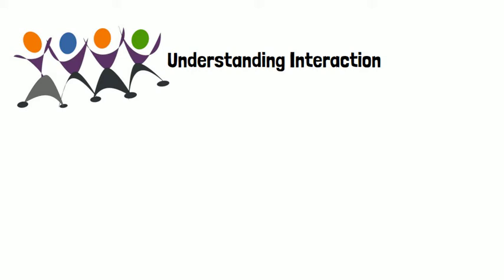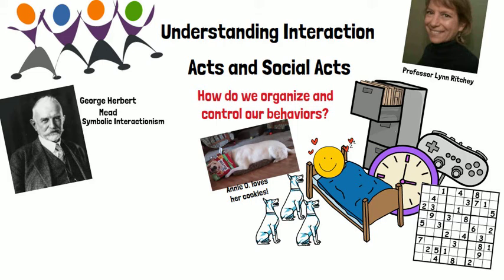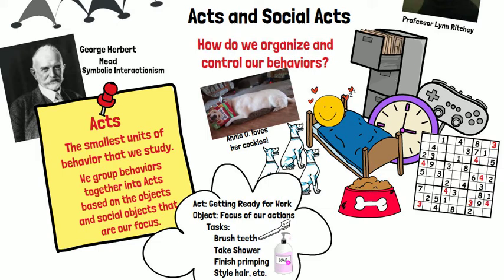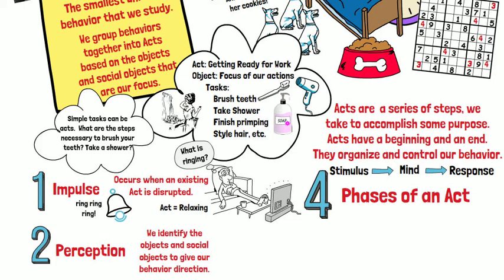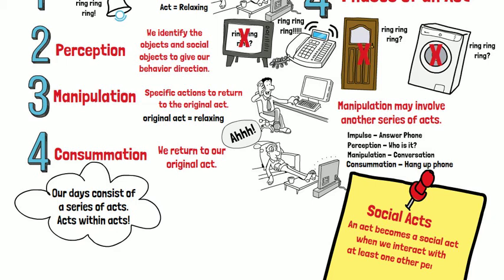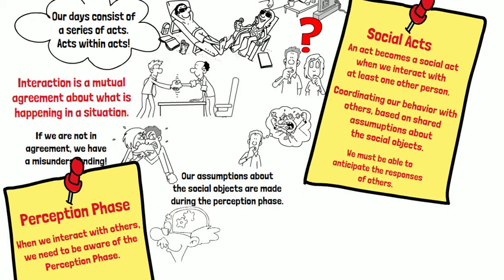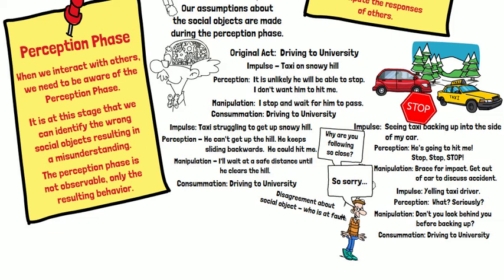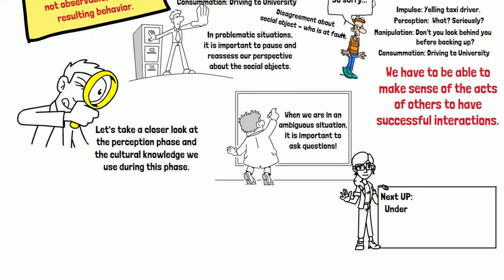Understanding Interaction - Acts and Social Acts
Prof. Ritchey discusses the symbolic interactionist's concepts of Acts and Social Acts.  Acts and social acts help us organize and control our behavior.  The four phases of the act - impulse, perception, manipulation, and consummation are reviewed.